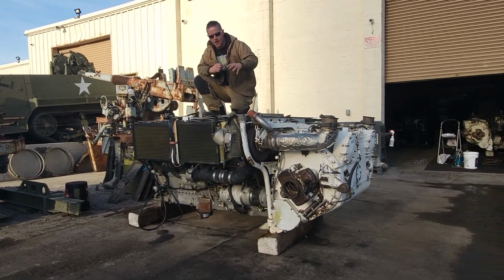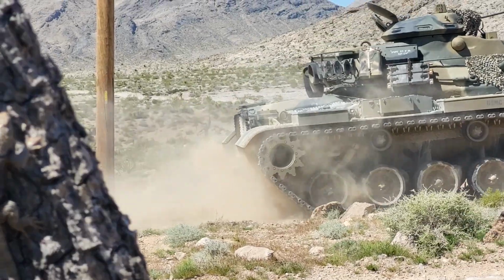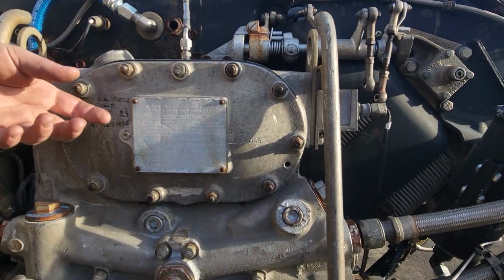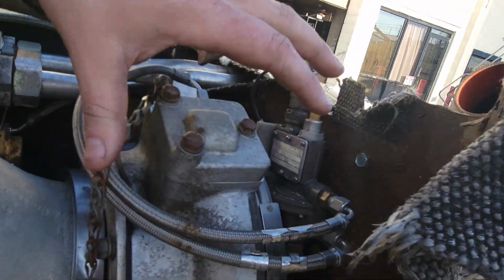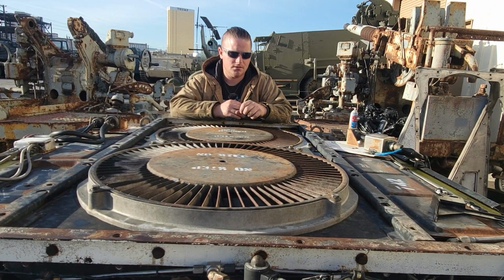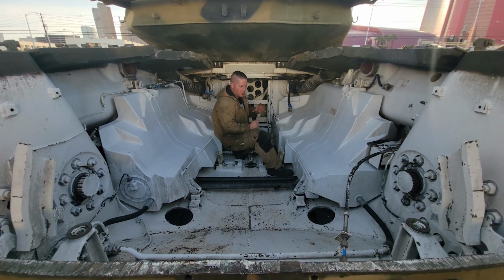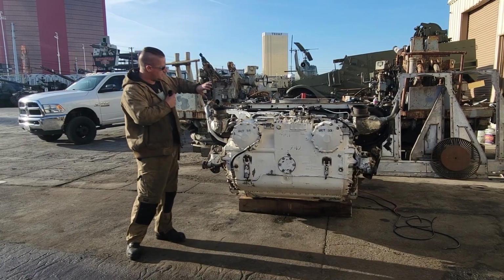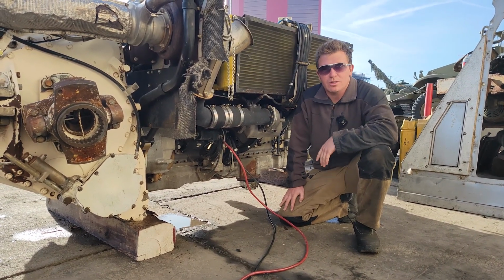Is This The GREATEST Diesel Engine Ever?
Take an in depth look at the legendary M60 Main Battle Tank Engines and learn about the equipment and role in which M48's, M60's and other armoured vehicles use to storm the Battlefield and take their objective. Learn about the Mechanical workings behind this incredible engine and see what Battlefield tank restorers do to ground hop run one of these beasts!
Is this truly the greatest diesel engine design of all time?

00:00 - 00:59 - Intro
00:59 - 02:06 "The Pack" What Is It?
02:07 - 02:34  - The AVDS 1790
02:35 - 04:22 - Engine Characteristics
04:23 - 04:40 - Battlefield Vegas
04:41 - 15:19 - Engine Components and Servicing
15:20 - 18:12 - M60 Engine Bay
18:13 - 21:28 - The Group Hop Brief
21:29 - 25:35 - THE ENGINE RUN!
25:36 - 26:46 - Engine Install
26:47 - 27:21 - Test Drive. SUCCESS!